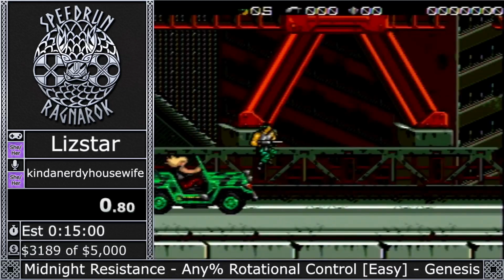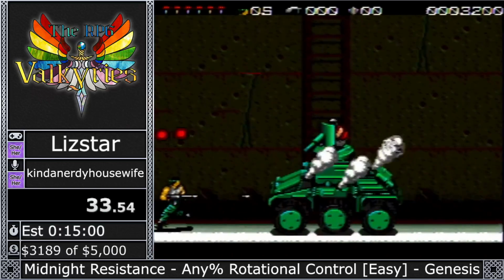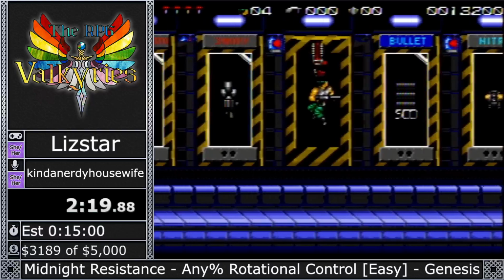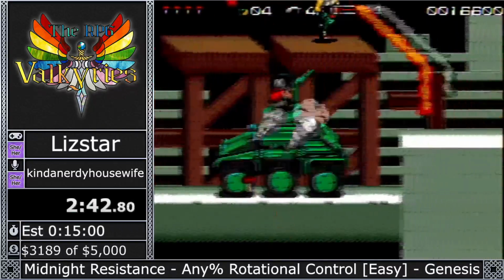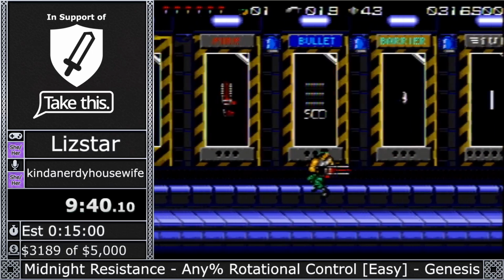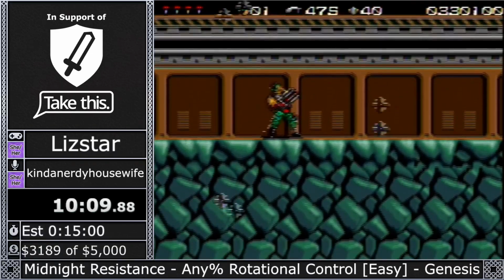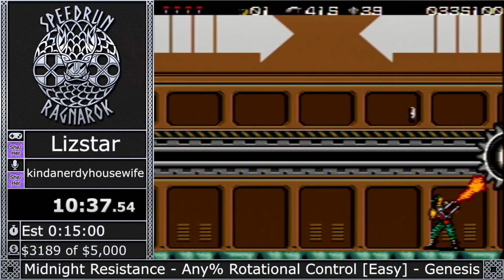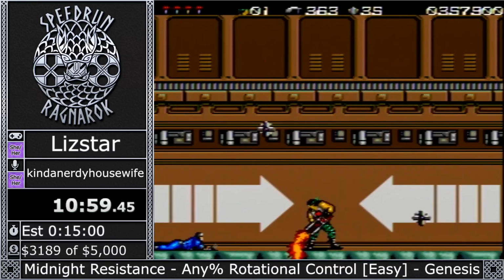Speedrun Ragnarok 2020: Midnight Resistance - Any% Rotational Control [Easy] by Lizstar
Game and Category: Midnight Resistance - Any% Rotational Control [Easy]